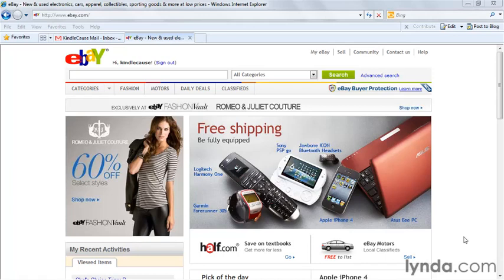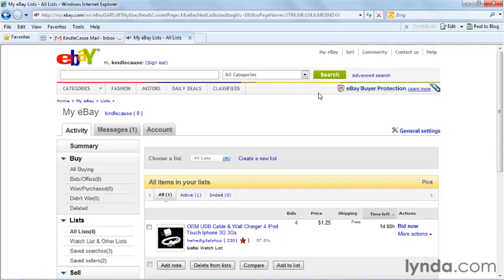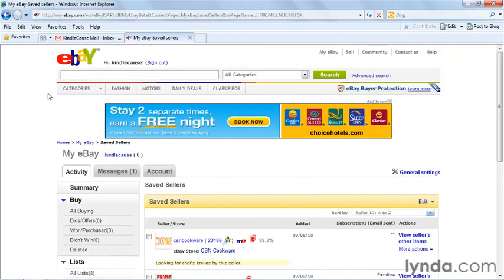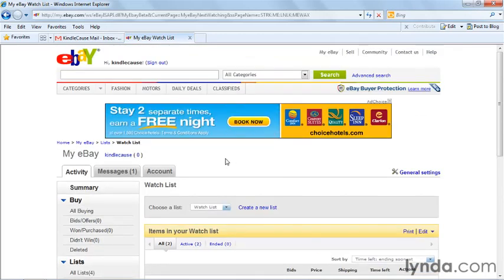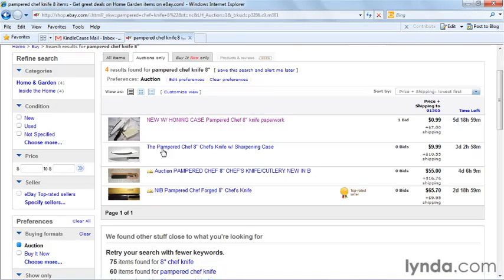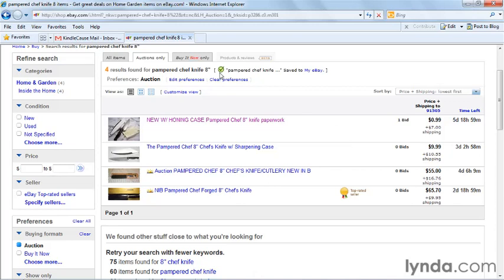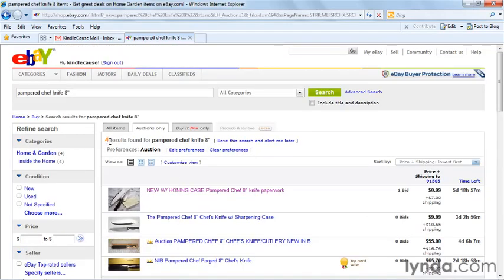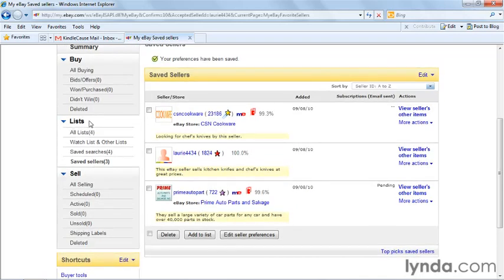eBay Must For Sellers ( Organizing favorites )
Click the "Add to Favorites" link at the top of the search results page; Save your ... of the search and manage the delivery of the eBay Favorite Search emails.